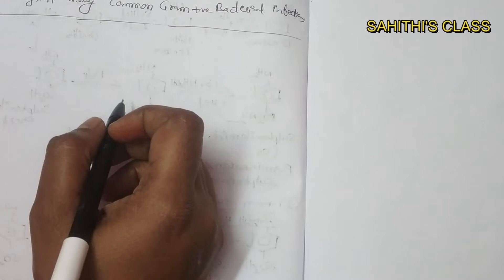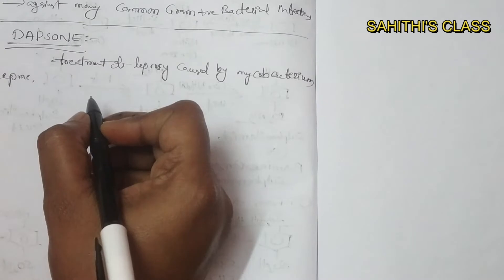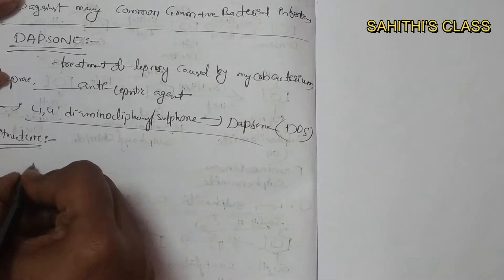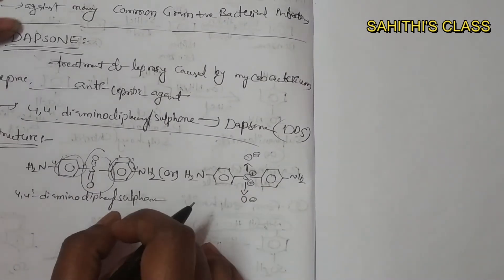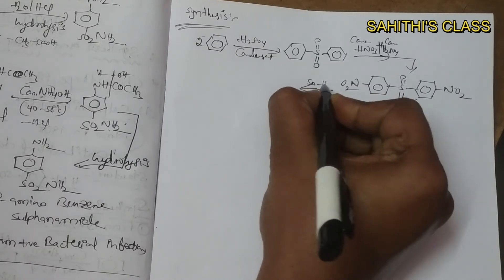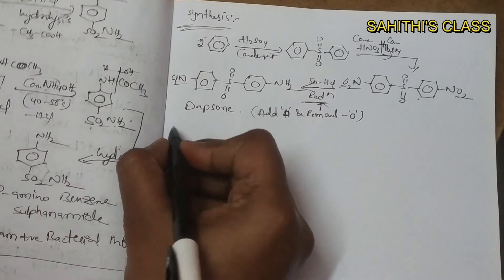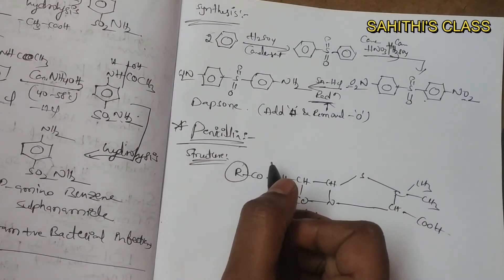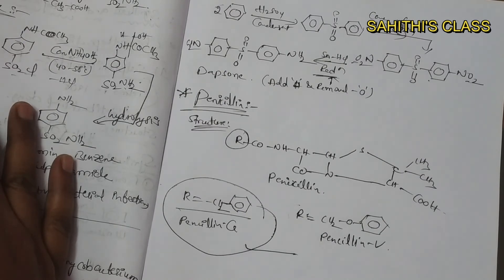SYNTHESIS AND THERAPEUTIC ACTIVITY OF DRGS//PART-2//SAHITHI'S CLASS//B.SC STUDENTS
A drug is any chemical substance that causes a change in an organism's physiology or psychology when consumed.[3][4] Drugs are typically distinguished from food and substances that provide nutritional support. Consumption of drugs can be via inhalation, injection, smoking, ingestion, absorption via a patch on the skin, suppository, or dissolution under the tongue.